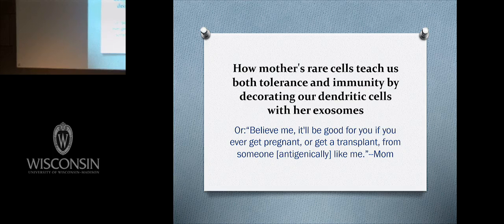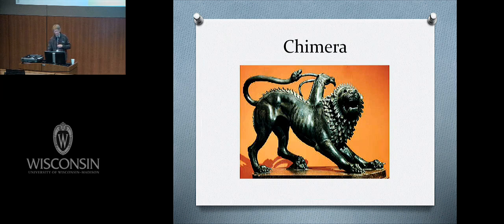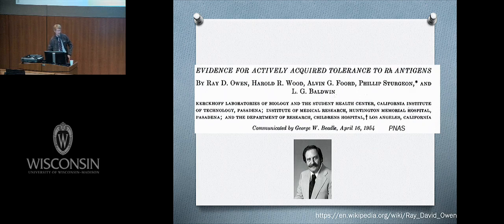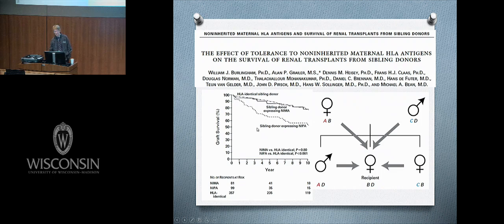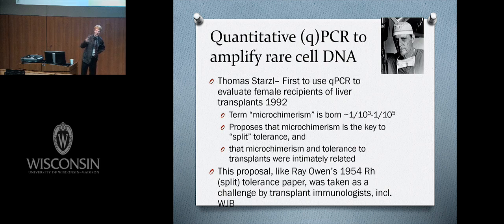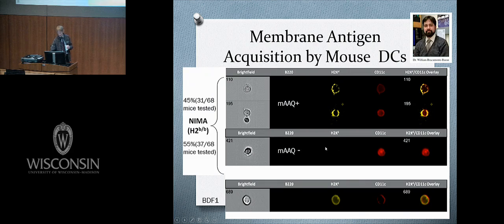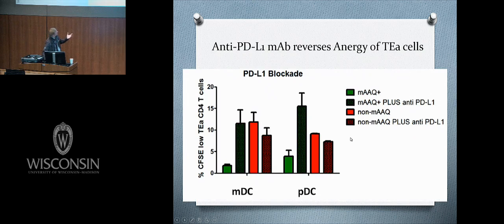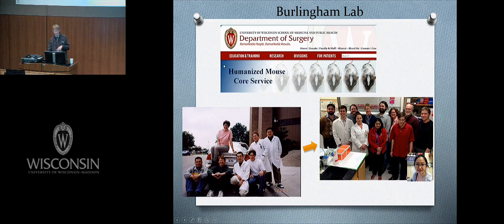How Mother's Cells Teach us Both Tolerance and Immunity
University of Wisconsin Surgery Grand Rounds, presented by:

William Burlingham, PhD
Professor
Division of Transplantation
University of Wisconsin Department of Surgery

This activity is designed for UW Department of Surgery faculty, residents and all surgeons and clinicians in Wisconsin and across the country interested in learning about split tolerance and important milestones in the history of transplantation.